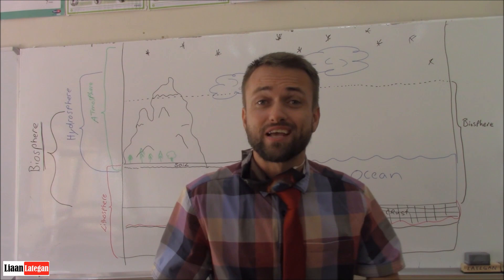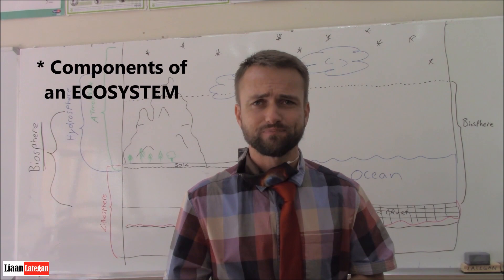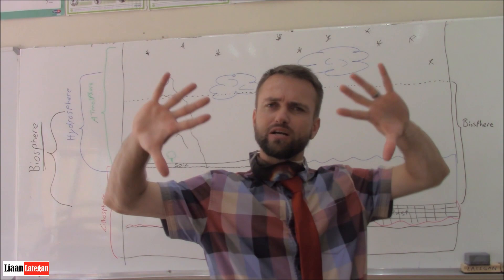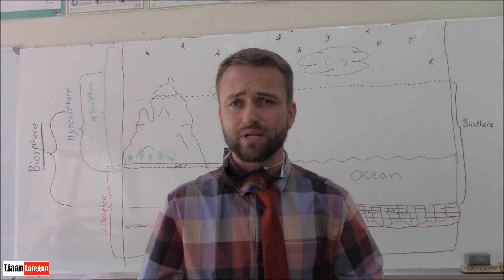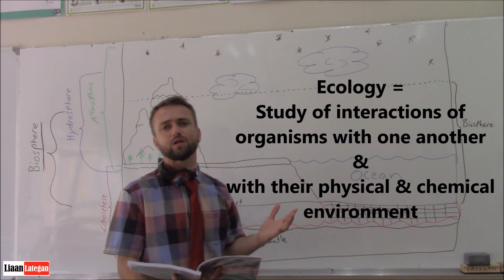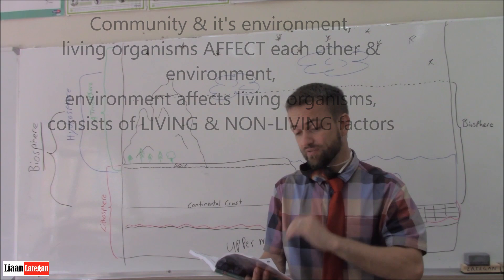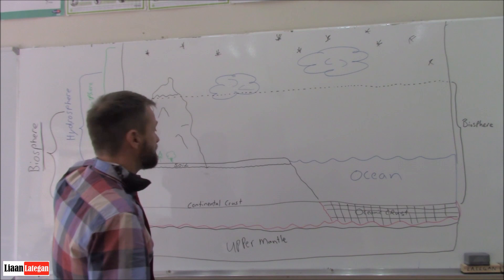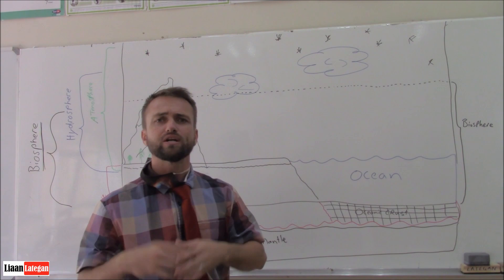Interactions & interdependence within the environment (Module 2 part1)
Hi there grade 8 Natural Science students, here is the first part of module 2 Interactions and interdependence within the environment. Be sure to watch the whole video and if part 2 is up that part also.